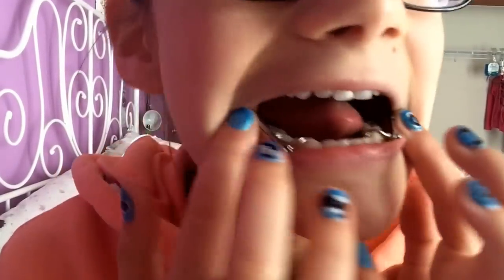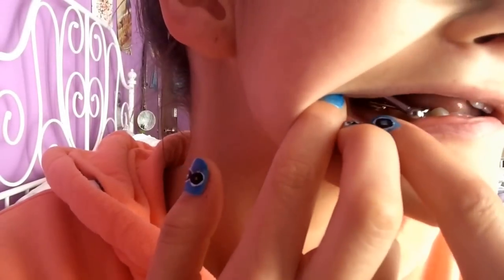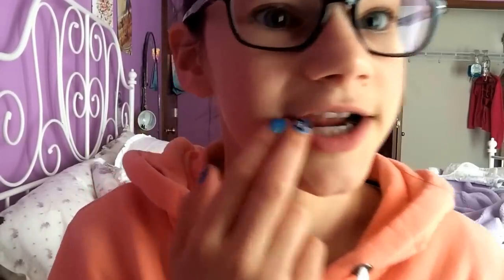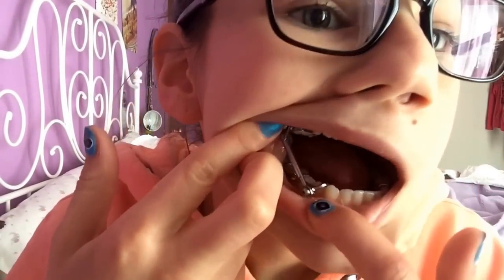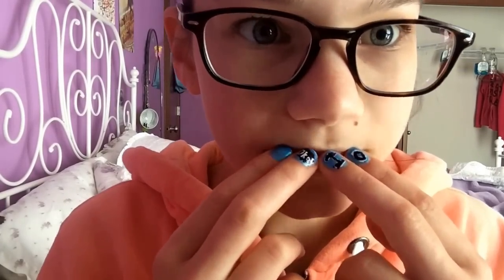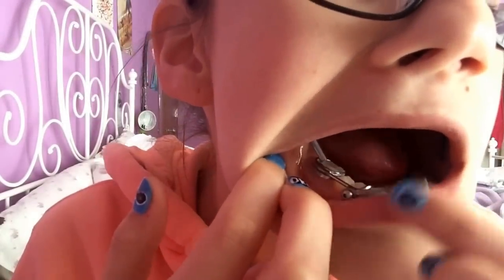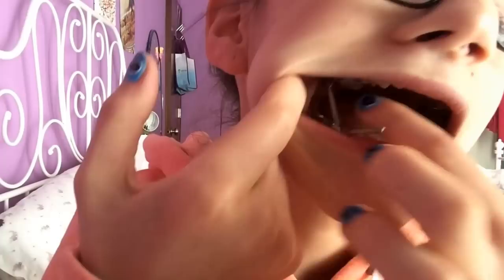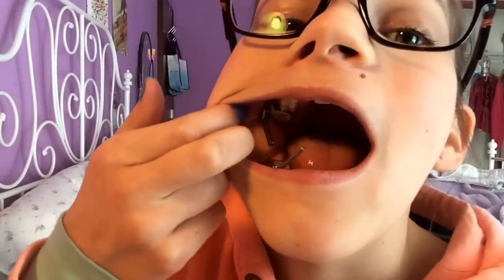My Herbst Appliance- Vlog #1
Should I make more Vlogs like this?

I am always open to comments, suggestions, ideas, and improvements from you guys, as I wouldn't be here without you. :)

Please no spam, hate, or inappropriate comments, as I know many of my viewers are children. Thank you!